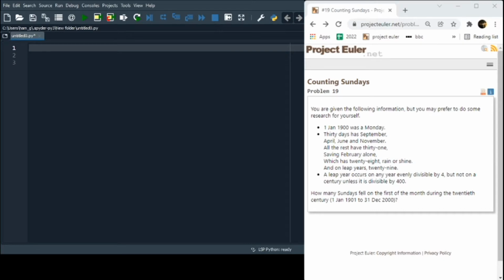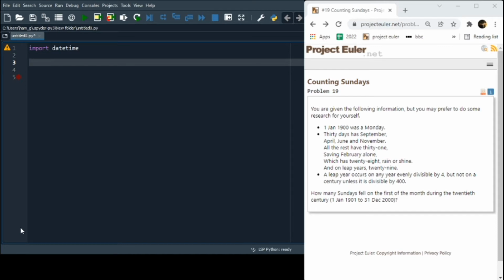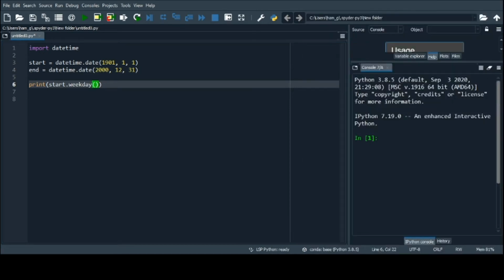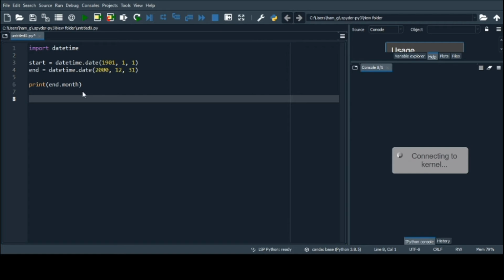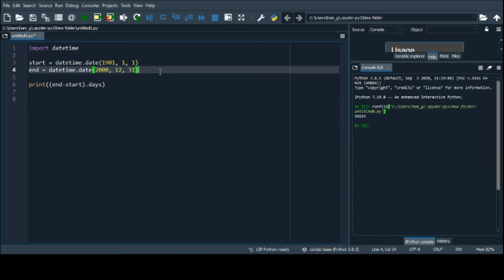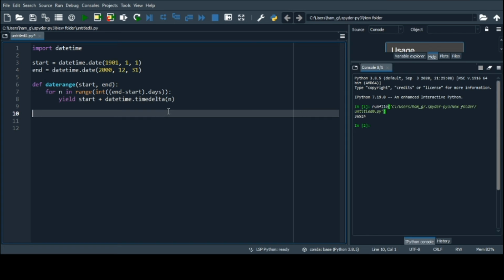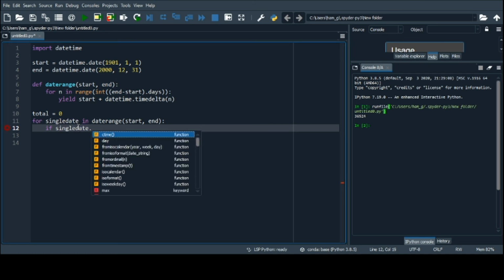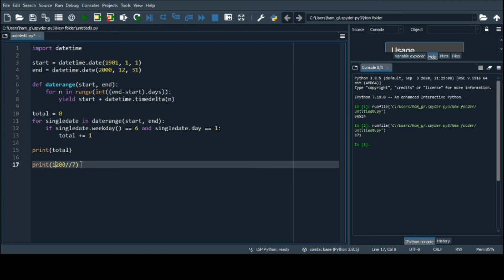Project Euler Problem 19 - Counting Sundays